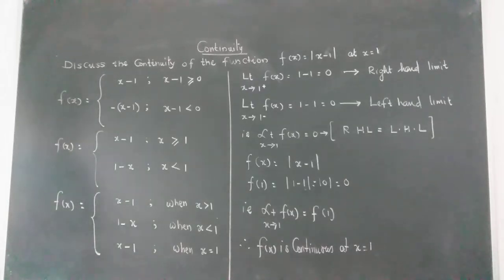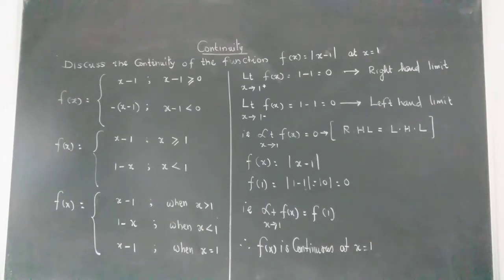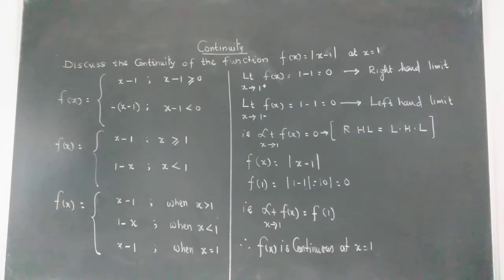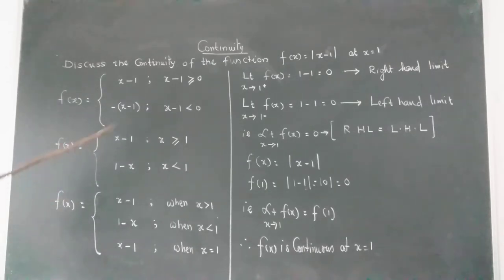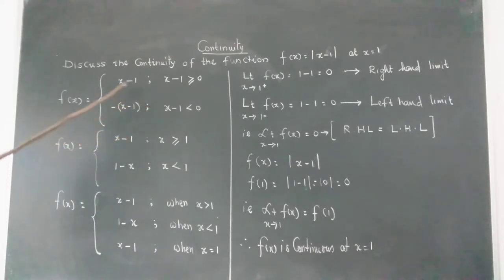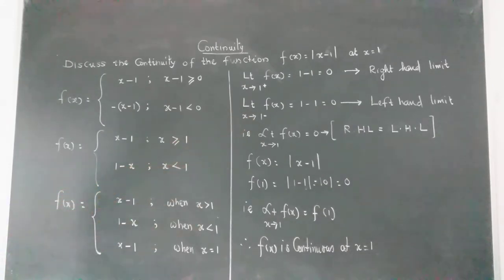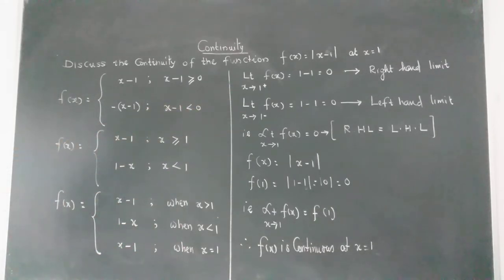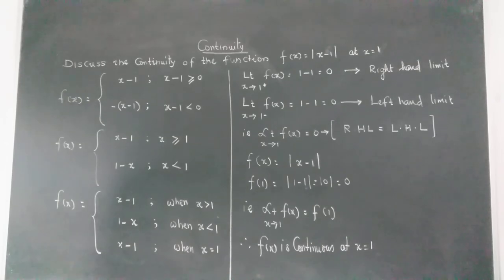4 June 2020